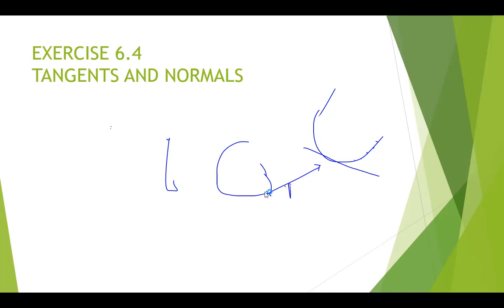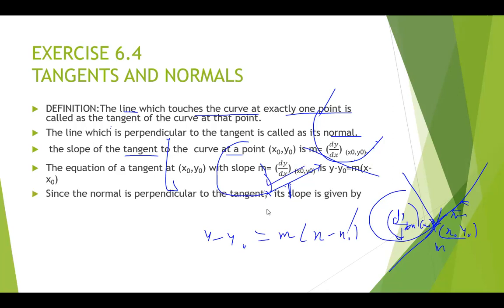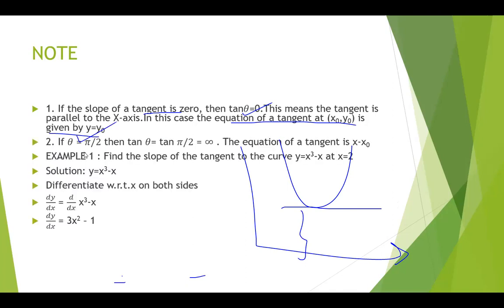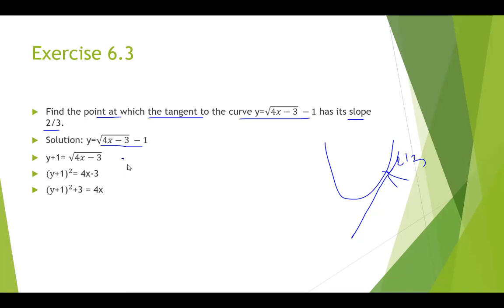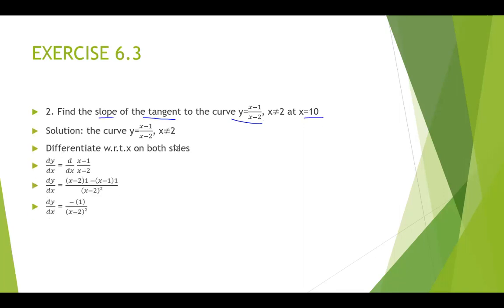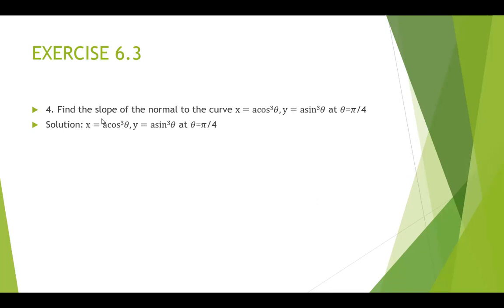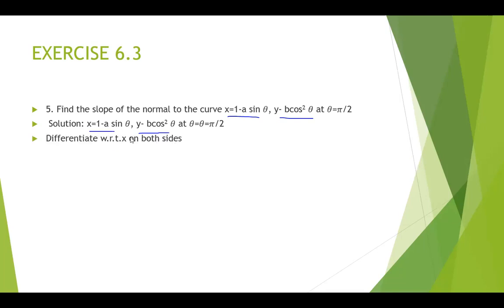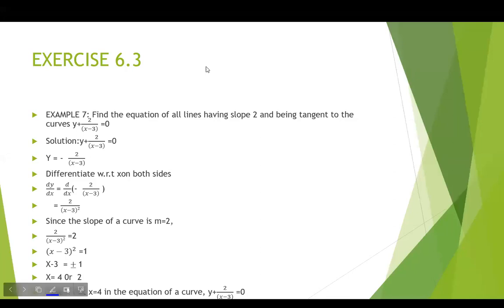CHAPTER 6 TANGENTS AND NORMALS VIDEO 1